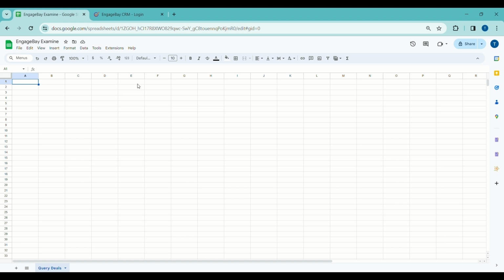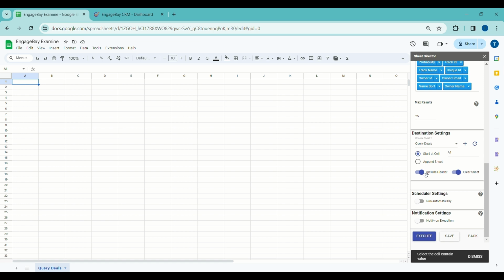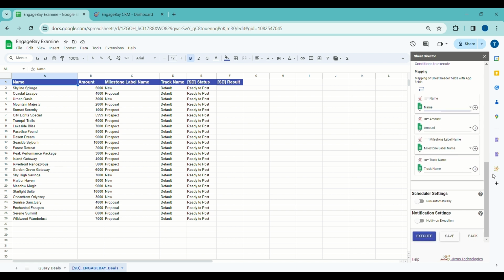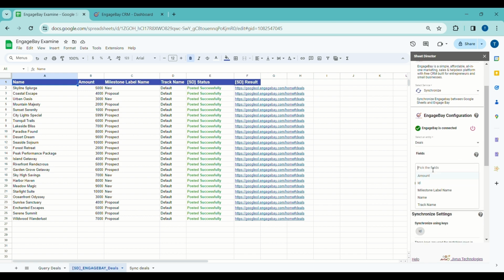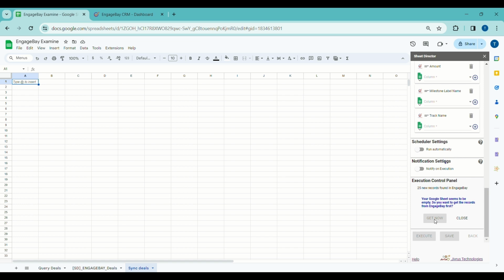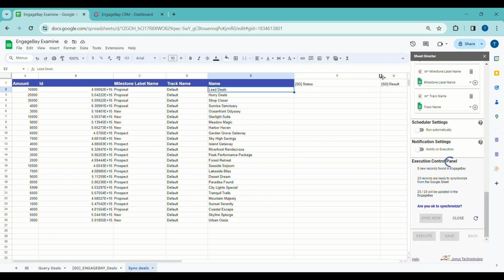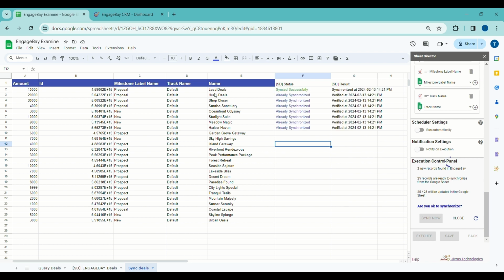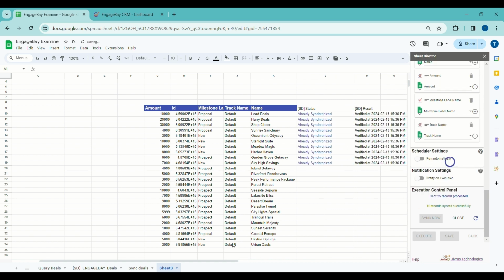How to integrate Google Sheets and EngageBay - GET/CREATE/UPDATE EngageBay and Sheets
This video demonstrates how to integrate Google Sheets and EngageBay
- Pull data from EngageBay and present it into Google Sheets.
- Post rows from Google Sheets into EngageBay for bulk-creation
- Sync between Google Sheets and EngageBay.

1. How to get all the EngageBay Deals to Google Sheets.
2. How to Create EngageBay from Google Sheets.
3.  How to update the Google Sheets or EngageBay from Google Sheets / EngageBay